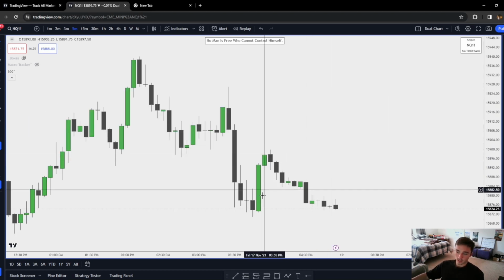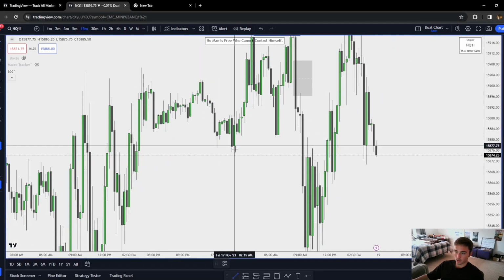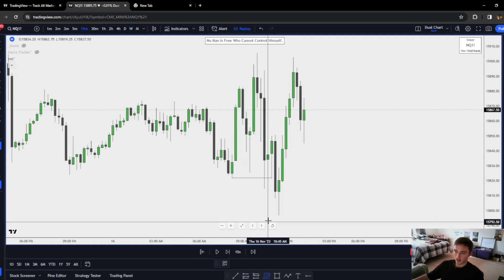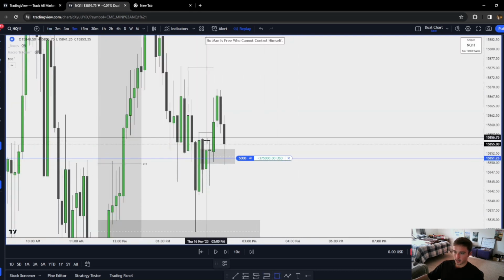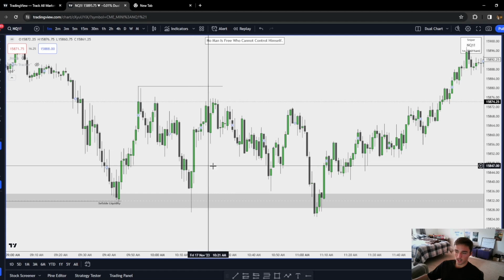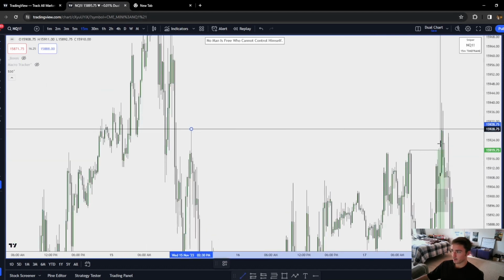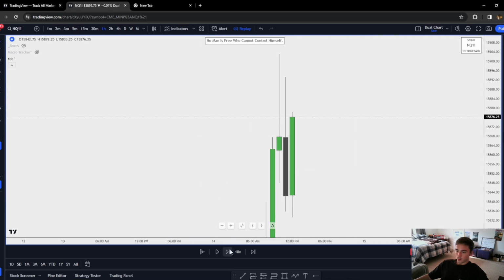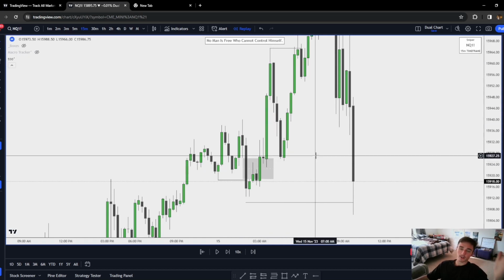ICT Concepts: Understanding The Narrative Of Fair Value Gaps!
In this video I go over the importance of the fair value gap pd array. Fair value gaps are my favorite pd array and one of the only PD arrays I will frame trades off of.